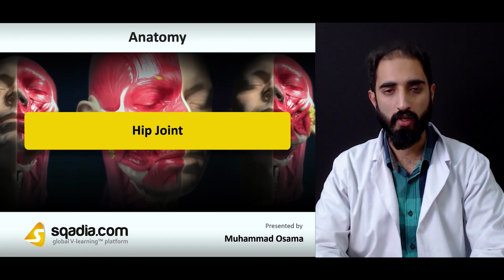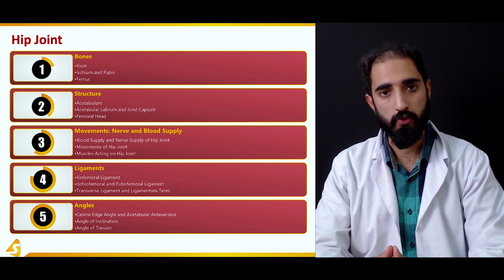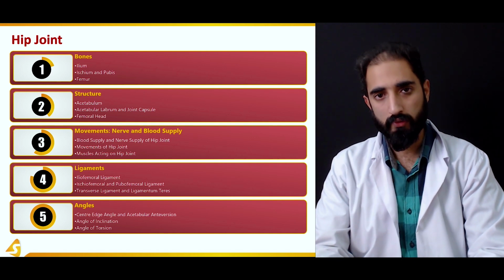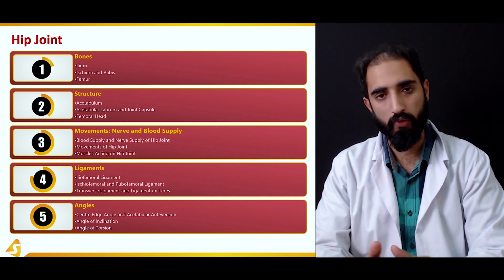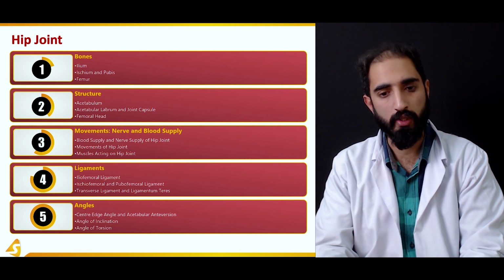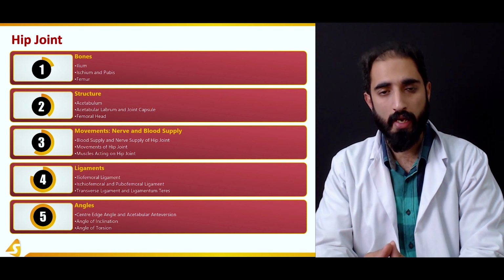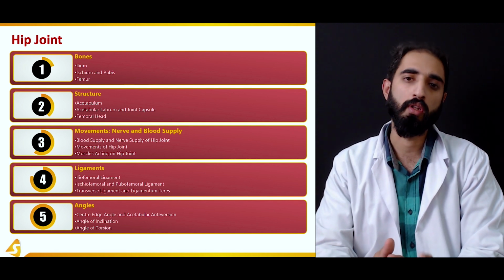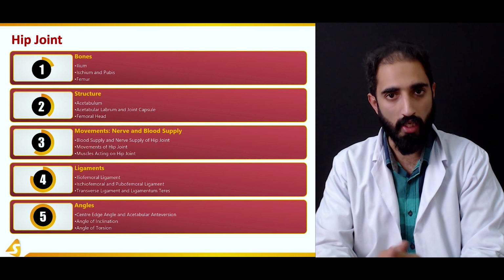Hip Joint | Introduction | Acetabulum, Acetabular Labrum, Femoral Head | Human Anatomy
The hip joint has been quite comprehensively discussed in this sqadia.com lecture. This medical V learning lecture provides a detailed elaboration of bones, and structure alongside the various movements, nerves, and blood supply. In addition to this, certain ligaments together with the angle of inclination and torsion have been expansively delineated.

☛🩺 Bones ▬▬▬▬▬▬▬▬▬▬
In this lecture ´´Hip Joint´´ is explained. Section one is about ‘‘Bones’’. Initially, the educator explains the bones and landmarks of the hip joint. After that ilium is discussed. Then ischium is pursued. This is followed by pubis. Subsequently, bony landmarks are highlighted. Next, the femur is focused.

☛🩺 Structure ▬▬▬▬▬▬▬▬▬▬
Section two is about ''Structure''. Earlier in this section, the educator talks about hip joint structure. Then the acetabulum is elaborated. Following this, the acetabular labrum is discussed. Afterward, the hip joint capsule comes under consideration. At the end of this part, the femoral head is pursued.

☛🩺 Movements: Nerve and Blood Supply ▬▬▬▬▬▬▬▬▬▬
Section three is about ''Movements: Nerve and Blood Supply''. The educator begins by explaining the blood supply of the hip joint. After that nerve supply of the hip joint is elucidated. Then hip joint ROM is comprehensively elaborated. Furthermore, muscles acting on the hip joint are discussed.

☛🩺 Ligaments ▬▬▬▬▬▬▬▬▬▬
Section four is about ''Ligaments''. The educator's prime focus is on hip joint ligaments. Then discussion continues to the iliofemoral ligament (ligament of Bigelow). Following this, the pubofemoral ligament is highlighted. Subsequently, information is delivered about the ischiofemoral ligament. Later, ligamentum teres is elaborated. The transverse acetabular ligament is also covered in this part.

☛🩺 Angles ▬▬▬▬▬▬▬▬▬▬
Section five is about ''Angles''. In the beginning, the angles of the hip are highlighted. The educator gives information about the center edge angle. After that acetabular anteversion is focused. Likewise, the angle of inclination is discussed. In the end, the angle of torsion is pursued.